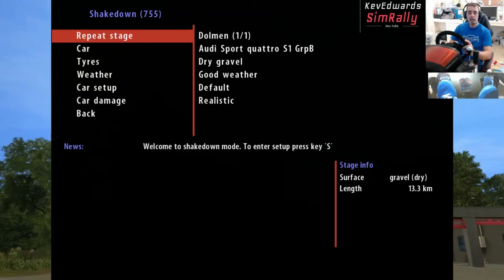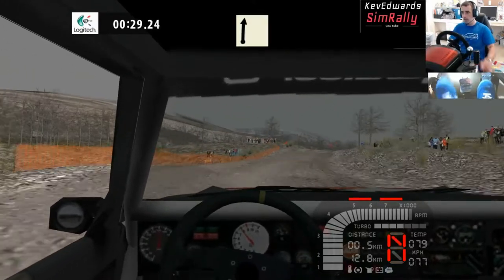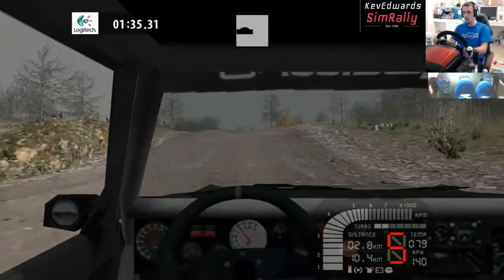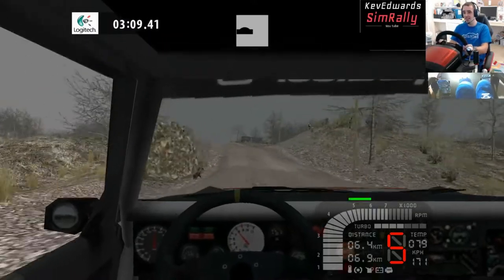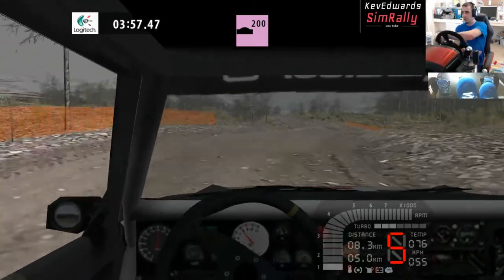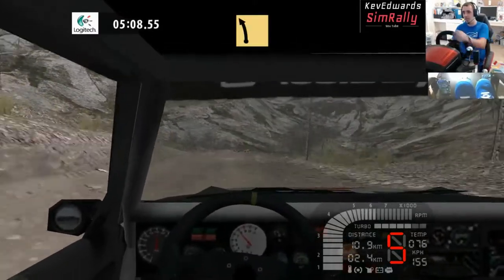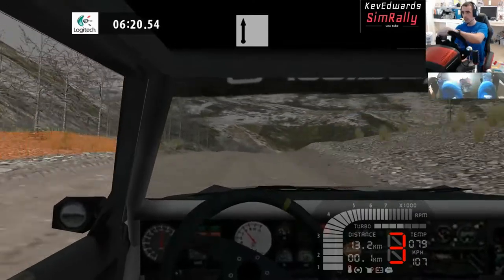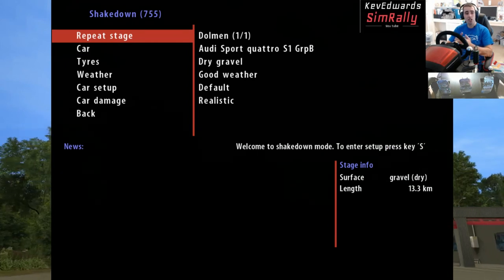Richard Burns Rally Dolman BRR A-Z